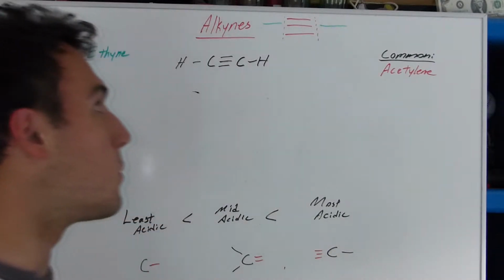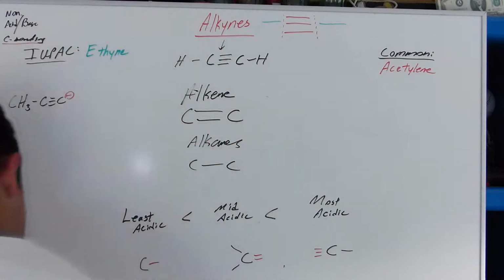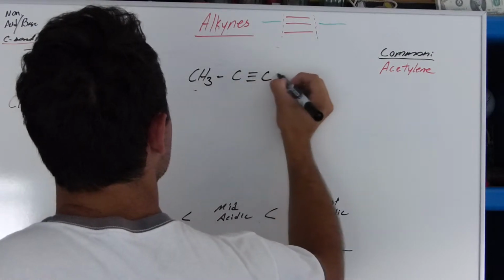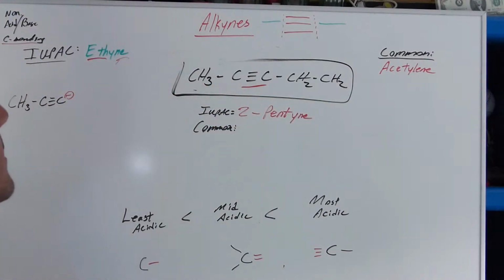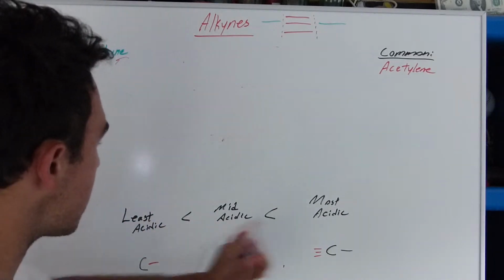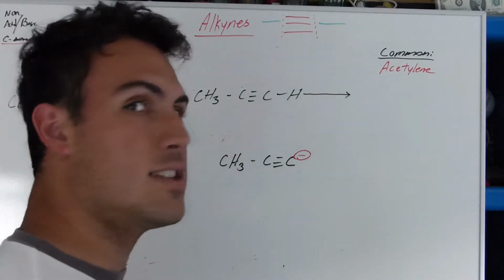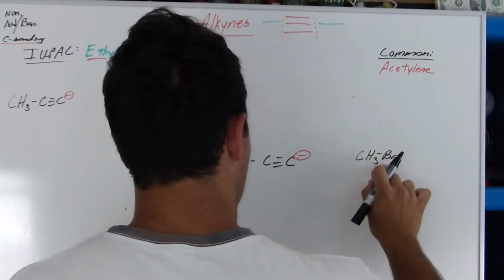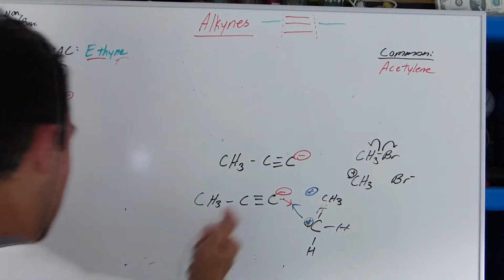Organic Chemistry: Alkynes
In this video, I will be discussing Alkynes. Only the basics will be covered (nomenclature, acid/base, carbon bonding (SN2)).